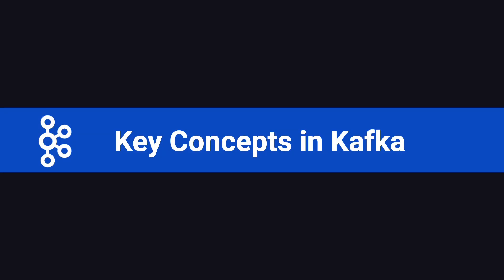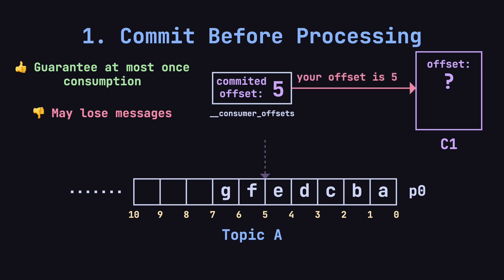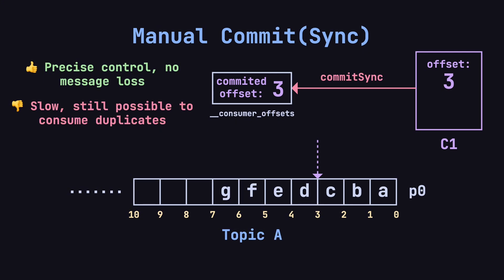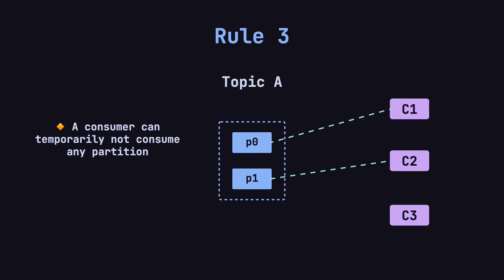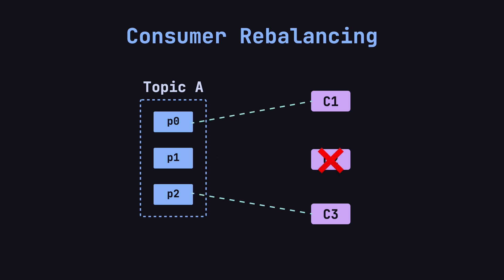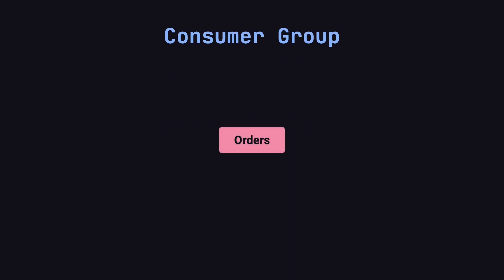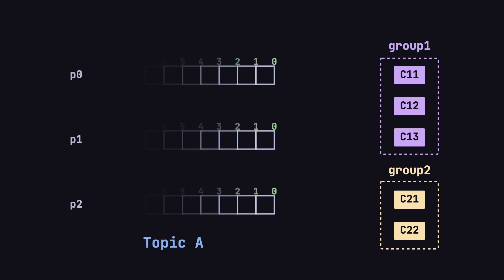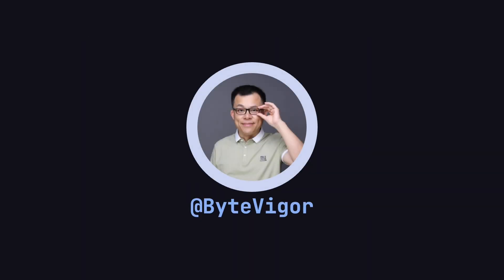Offset Commit, Rebalancing & Consumer Group ~ Key Concepts in Kafka(Part2)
In this video, we dive into the key consumer-related concepts in Kafka, including Offset Commit, Partition Assignment, Consumer Rebalancing, and Consumer Groups.

00:00 - Intro
00:35 - Offset Commit
05:07 - Partition Assignment
07:56 - Consumer Rebalancing
12:00 - Consumer Group
16:56 - Outro